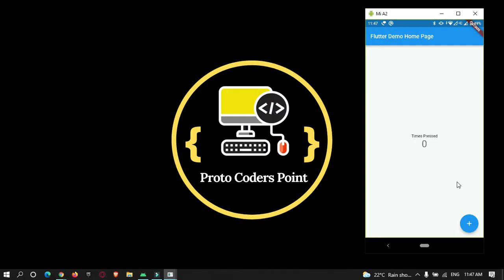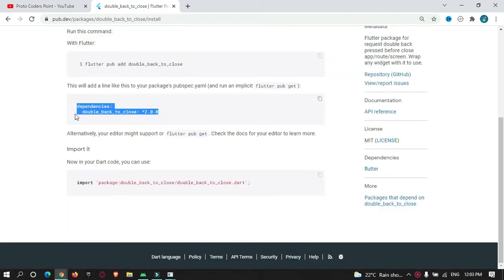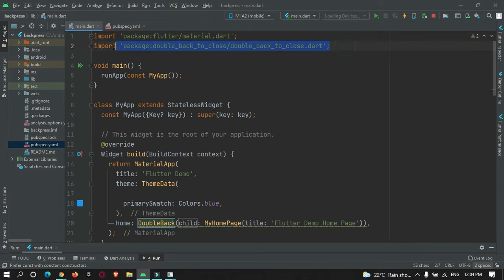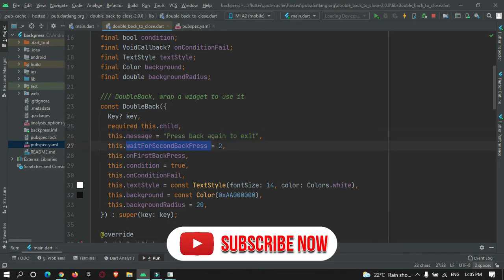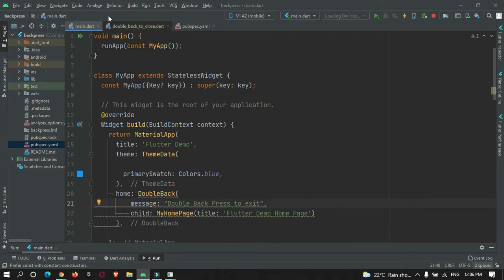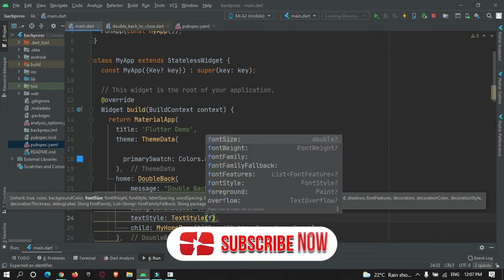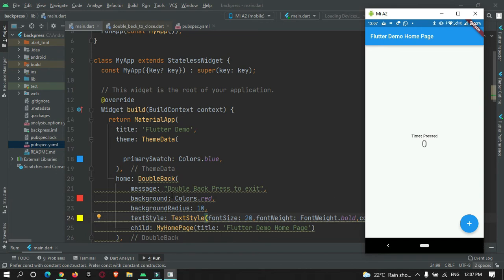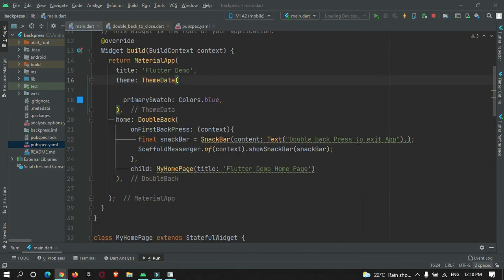How to implement Press back button again to Exit in flutter using Double Back to Close package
Was this Tutorial helpful? Spread Motivation on me by supporting Hi Guys, Welcome to Proto Coders Point. We will learn how to implement press back again to exit flutter app, you might have used some app that has feature like double back press to exit app, So

In this Flutter tutorial, We gonna learn how to implement flutter double back to close app.

In this tutorial, We will make use of a plugin called ‘double_back_to_close‘ to easily implement flutter exit app on backpress again.

How to use DoubleBack Widget
Just wrap DoubleBack Widget to root page, i mean Home page or Dashboard Page.

For example: Suppose you have a login page & after successful login you navigate user to dashboad/home page and from there, you want to app press back to exit feature.